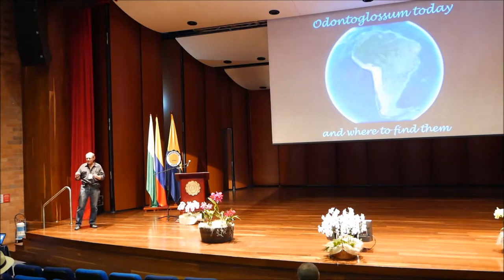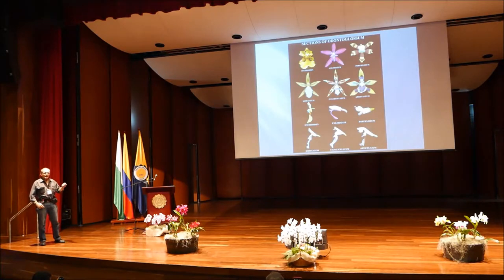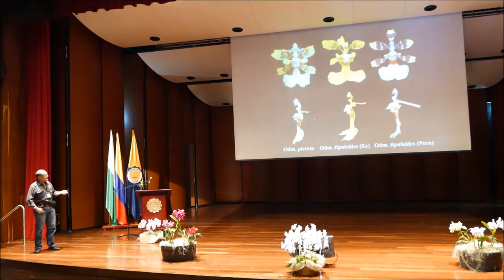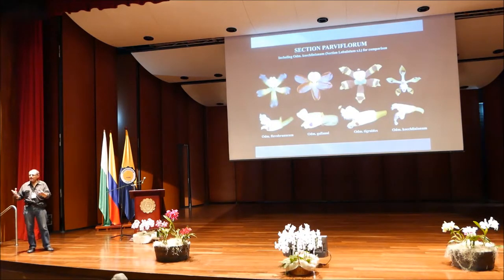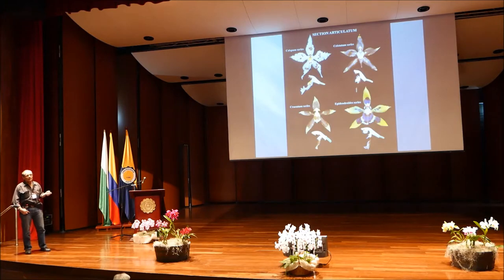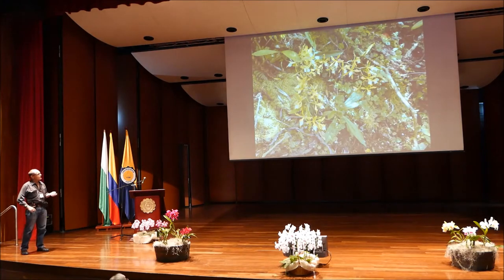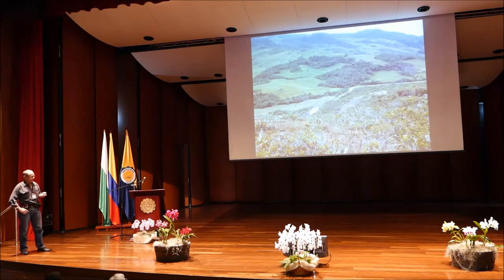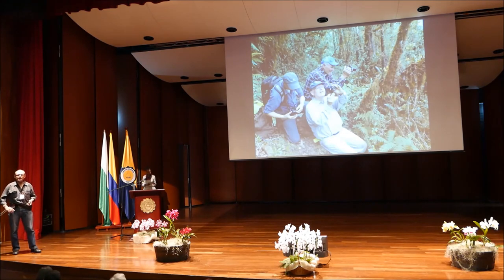'The curent taxonomic status and distribution of Odontoglossum'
by
Stig Roland Dalström

VI Conferencia científica de orquídeas andinas
Medellín, Colombia

8 August 2019

prise de vue et montage : Viateur Boutot